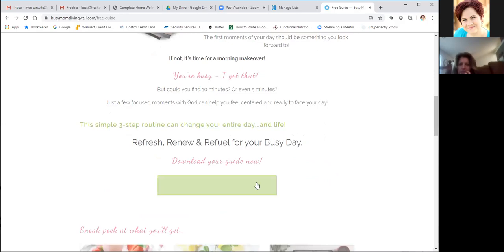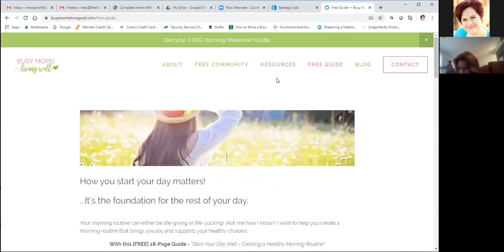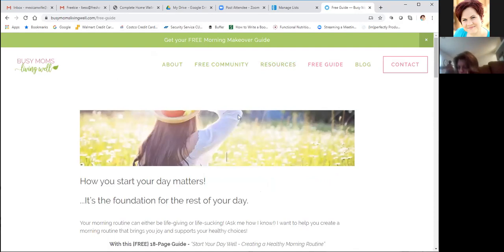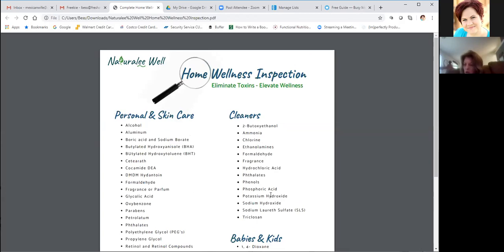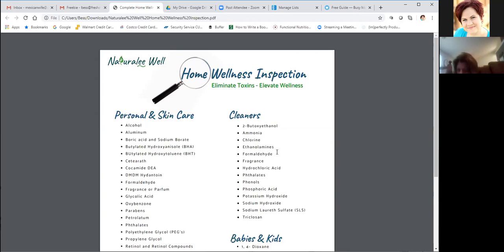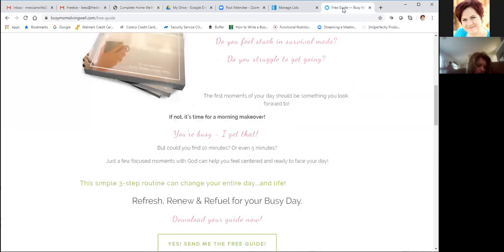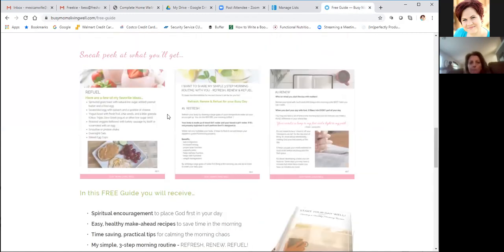Dawn Aweber Training Part 1